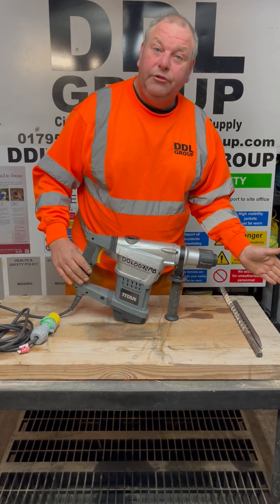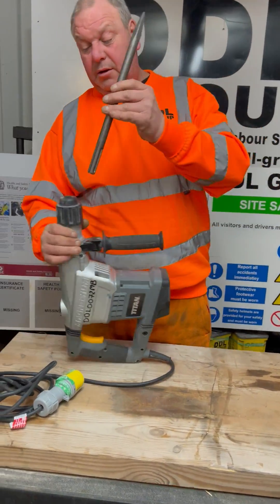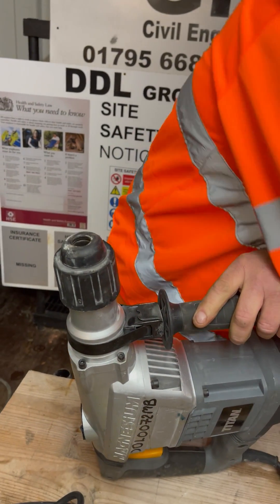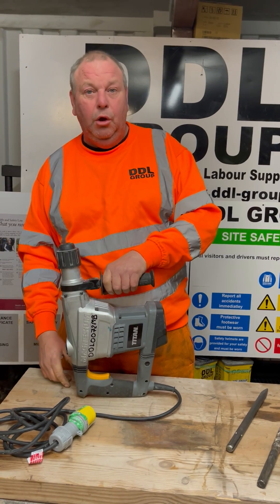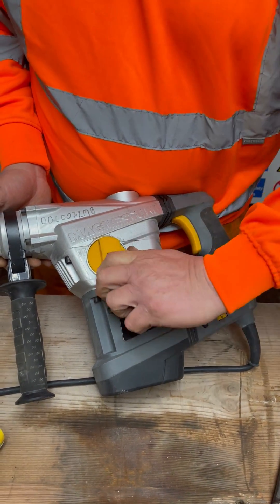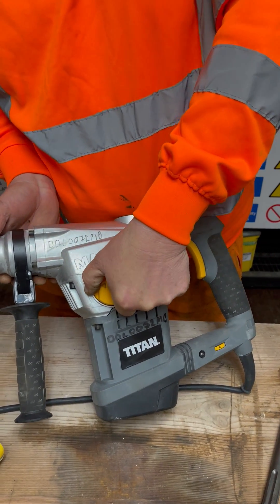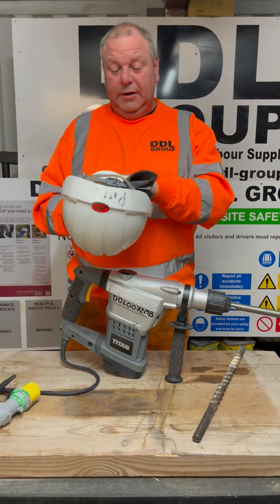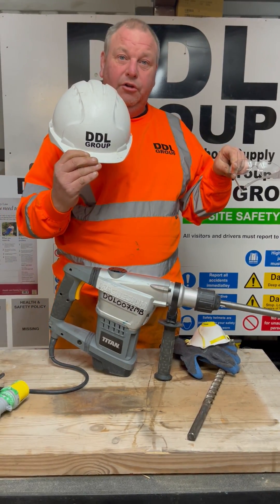How to use a TITIAN SDS MAX DRILL - Rotary Hammer, 1250W, TTB571SDS/TTA572SDS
CAUTION
This is a very powerful Drill.
When using this drill it is essential that the following rules for use are followed.
This SDS MAX drill is not commended for core drilling. For core drilling, please always select suitable core drill.

When drilling it is common that the core / drill bit jams in the material being drilled. This will result in the drill trying to rotate around the drill bit and potentially come out of your grip. This SDS Drill has a safety clutch mechanism. This safety clutch mechanism will be activated and stop the drive to the drill bit BUT only if you resist the initial forces caused by the jamming by securely holding the drill with both hands. As this is a very powerful drill these forces are significant.
ALWAYS ensure that the front handle is firmly affixed and secure.
The Front and rear handle must be firmly held to resist any movement of the drill when the-core drill or drill bit becomes jammed.
ALWAYS use this drill when standing on a firm and secure platform on the ground.
(DO NOT USE ON LADDERS OR STEPS)
NEVER Start the Drill with the core or drill jammed in position.
DO NOT stretch to hold the drill. Do not drill above shoulder height or below Knee height, as the drill cannot be securely held.
Never drill holes that are above the declared maximum size in the manual.
This drill is not designed for core drilling above the maximum drilling capacity in masonry.